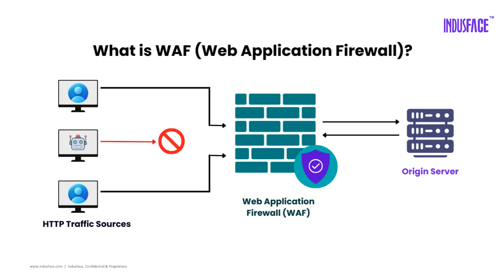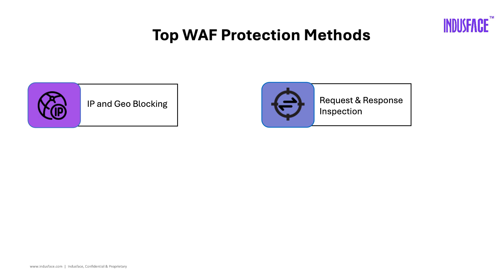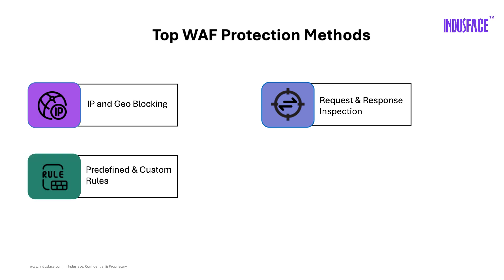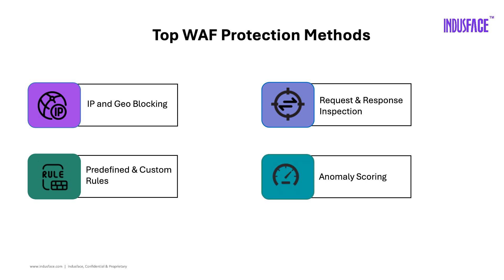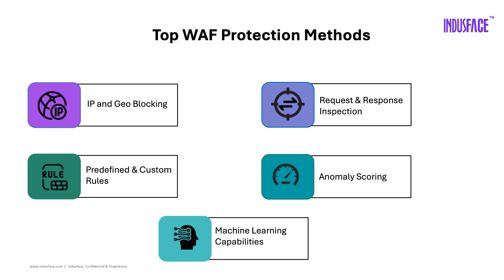How Does a WAF Work? | Web Application Firewall Explained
Explore how a Web Application Firewall (WAF) protects websites by blocking malicious attacks using key methods, including filtering traffic and preventing threats like SQL injections and XSS.